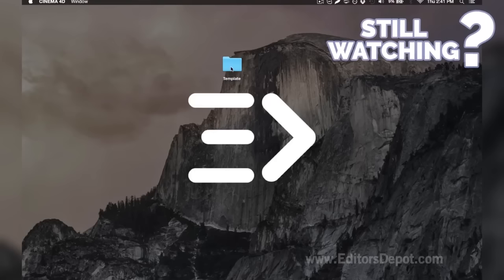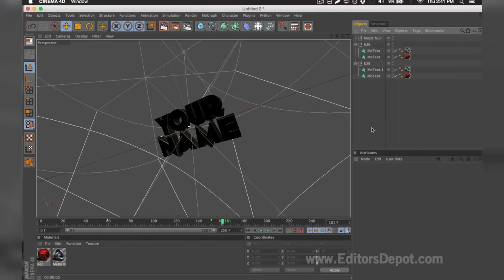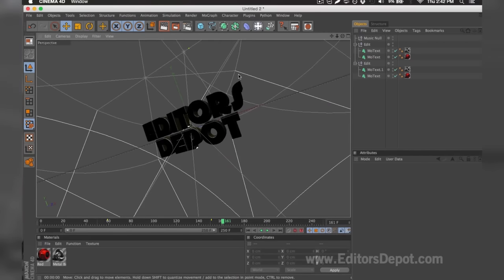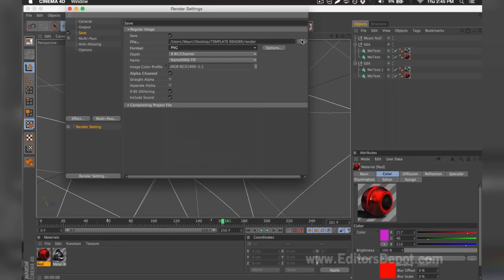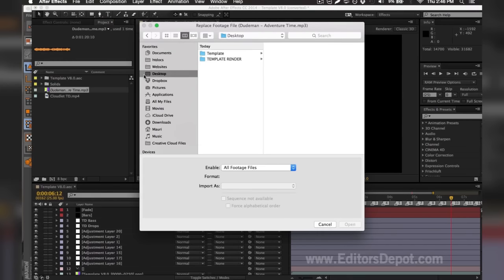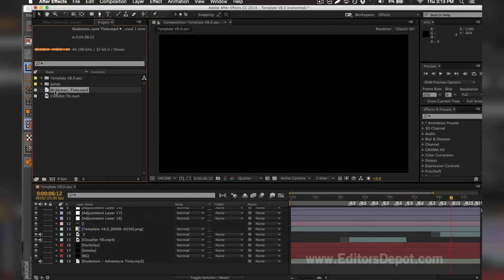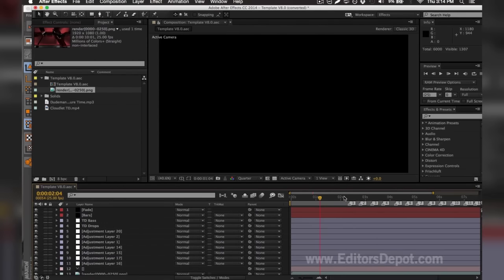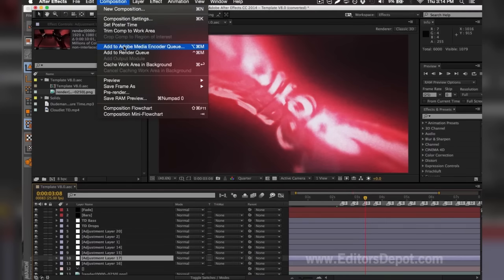FREE Hyper Blue Cinema 4D & After Effects Intro Template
This sync intro template is VERY high paced. If you want a new template for your channel that catches the attention of your viewers within seconds, then I think this is really the template for you. This intro template is now FREE to download! Like this template?